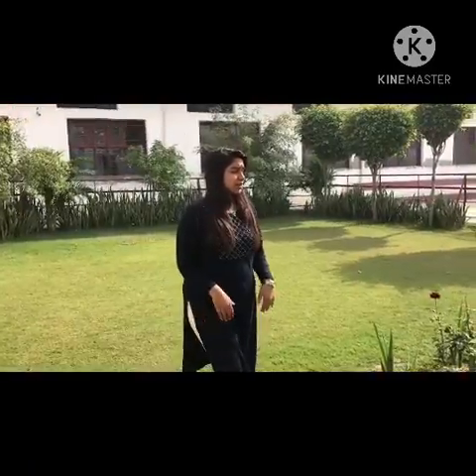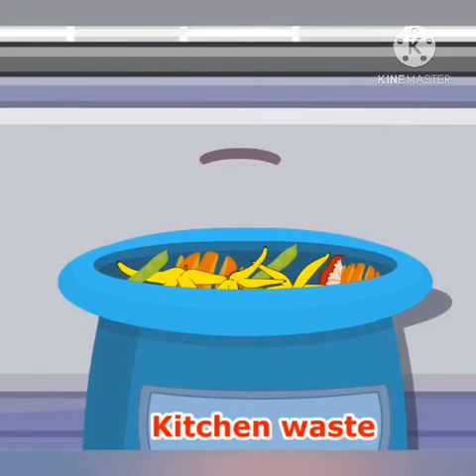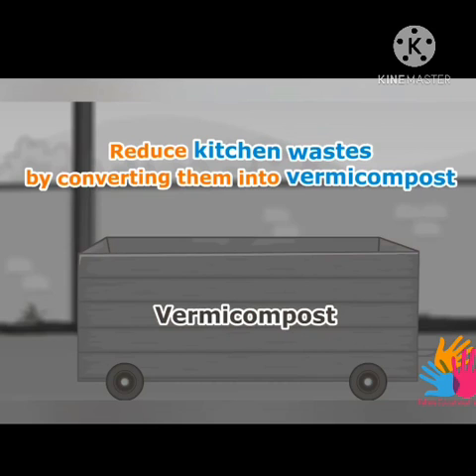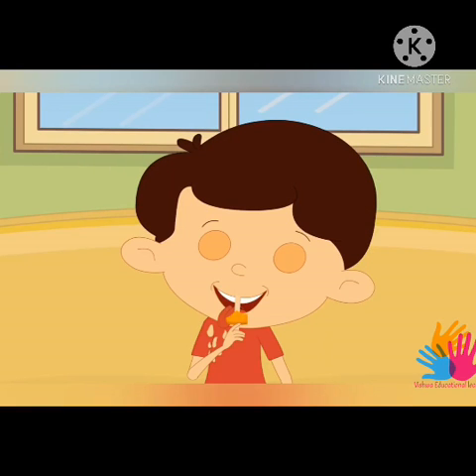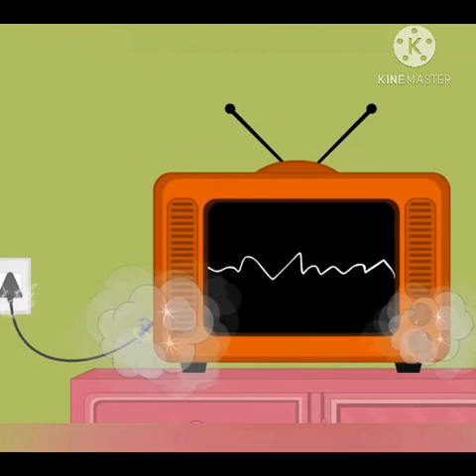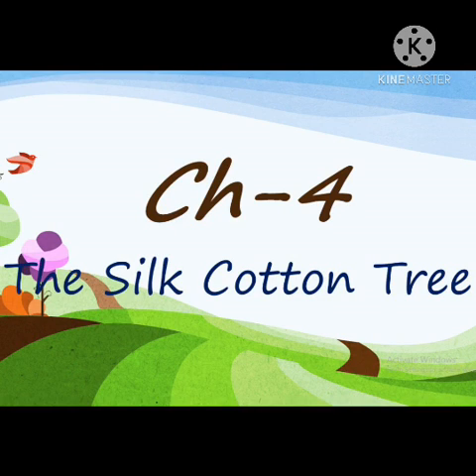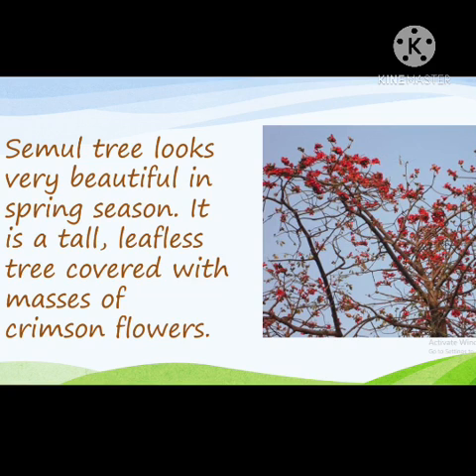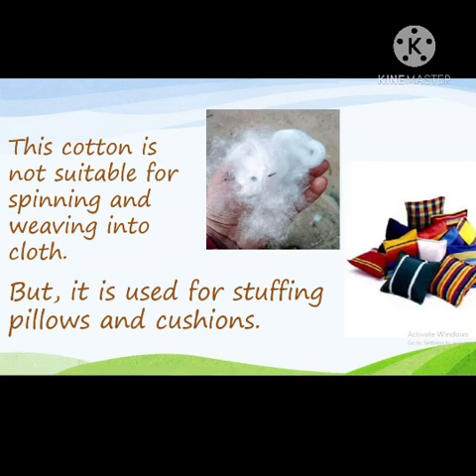Chapter-4 The Silk-Cotton Tree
Content- Introduction of the chapter

Homework- Do the work given in pdf